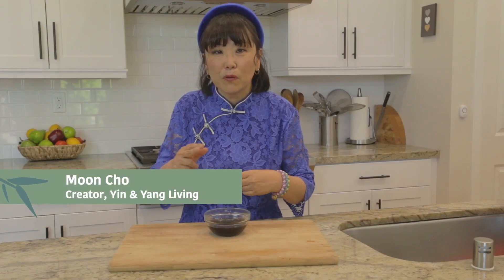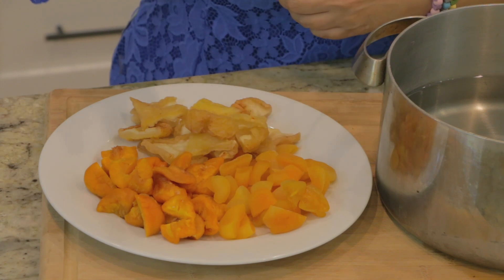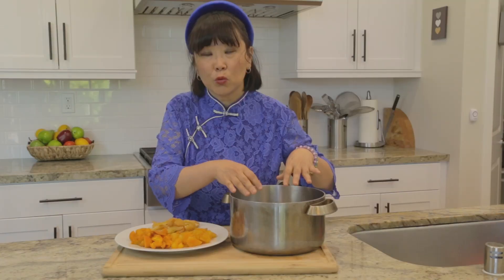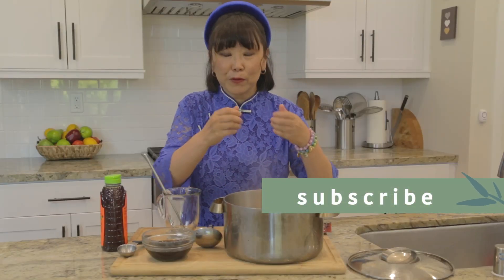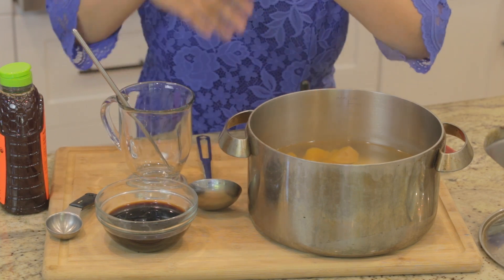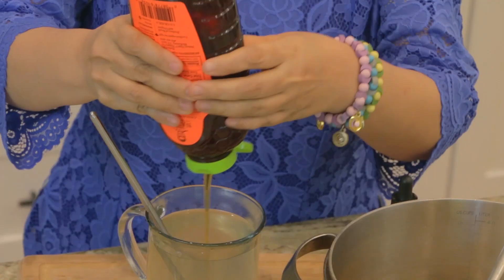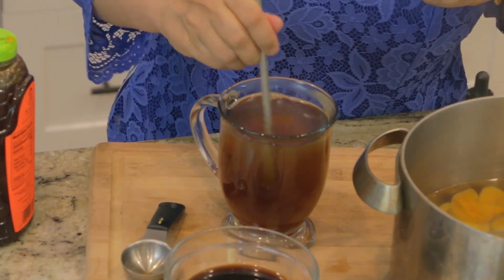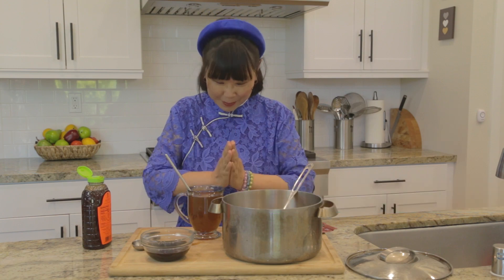Energy Boosting Dried Fruit Ginseng Tea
A hot tea recipe with dried fruit and ginseng to boost your energy.